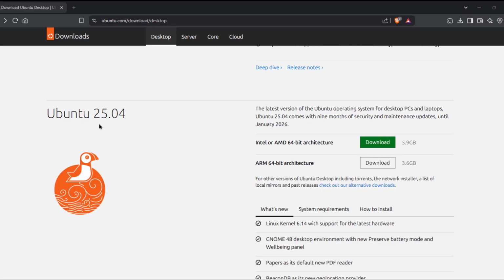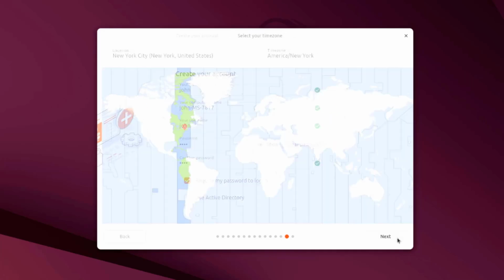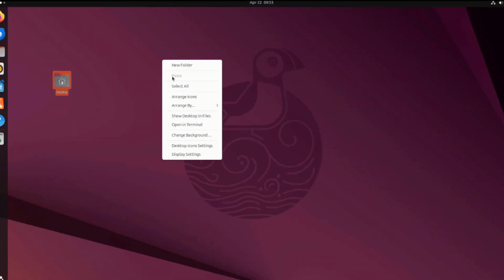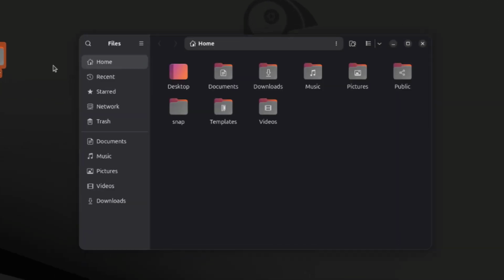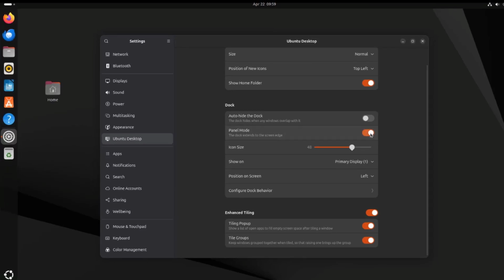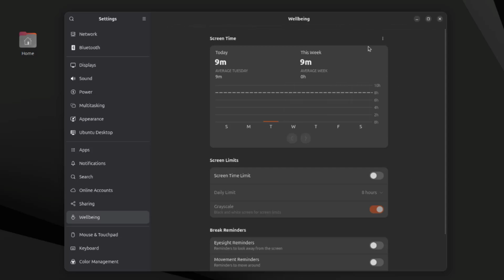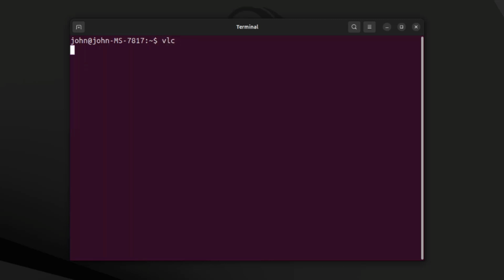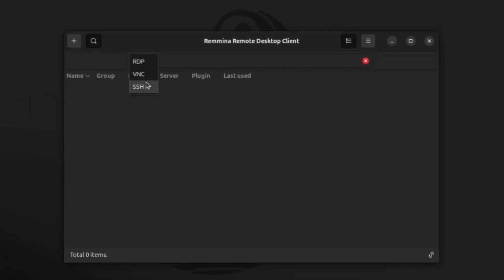Ubuntu 25.04 Plucky Puffin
Ubuntu 25.04, codenamed Plucky Puffin, continues Canonical’s tradition of delivering a polished and user-friendly Linux experience with a fresh twist. Released in April 2025, this version brings significant updates under the hood, including a more refined GNOME desktop environment, improved Wayland support, and enhanced performance optimizations for both desktops and laptops.

The Plucky Puffin lives up to its name with bold advancements in system security, such as expanded AppArmor profiles and kernel lockdown enhancements, making it a solid choice for developers and privacy-conscious users alike. With updated software packages, smoother animations, and a snappier interface, Ubuntu 25.04 balances stability with cutting-edge innovation, all while maintaining its commitment to accessibility and ease of use.